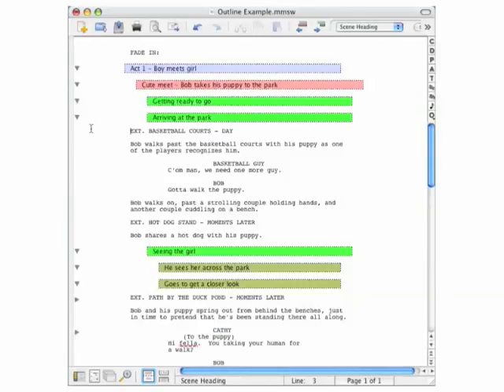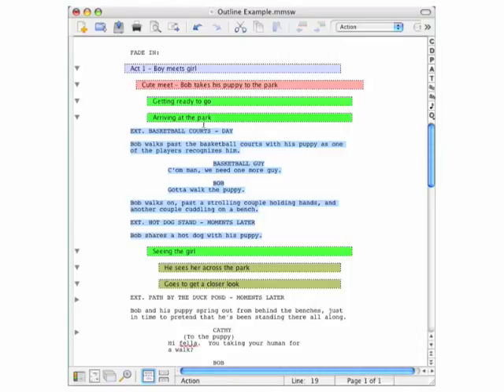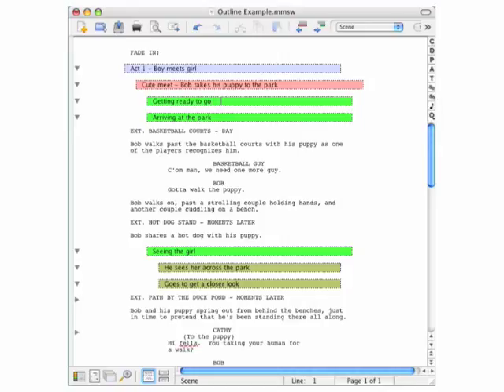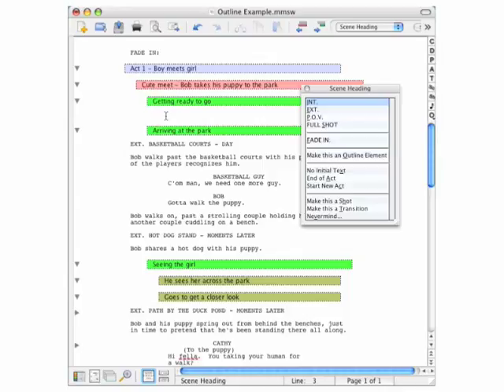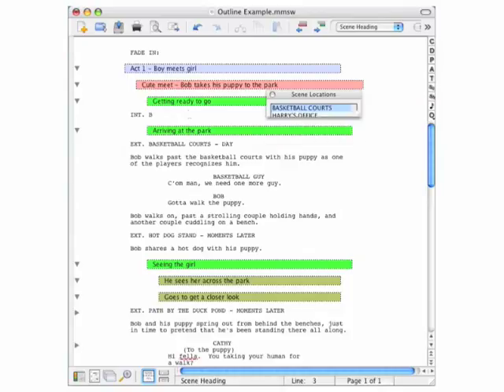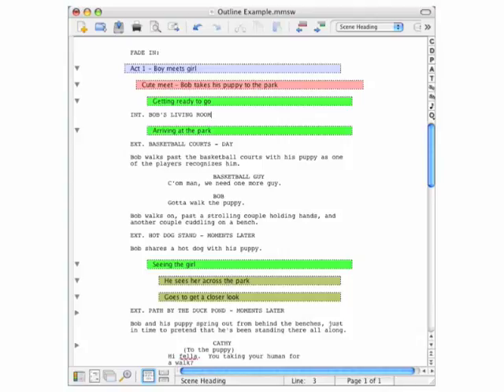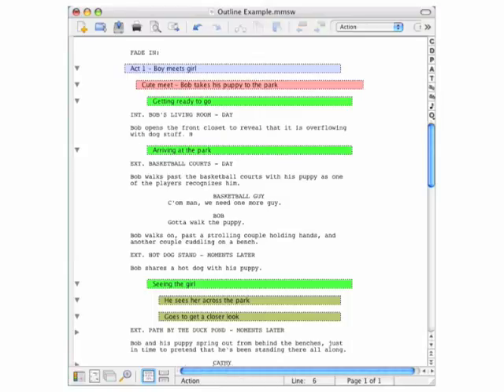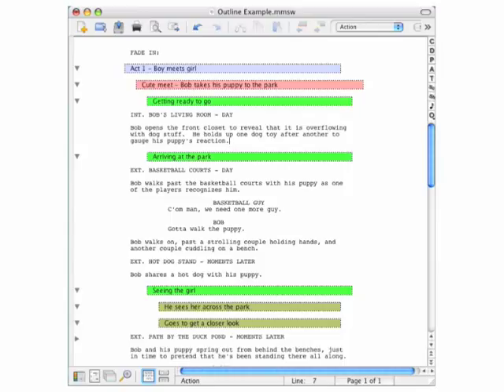Creating an Outline: Evolve an Outline into a Screenplay 3/4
In this lesson, you will learn how to start writing your screenplay using your initial outline in Movie Magic Screenwriter.